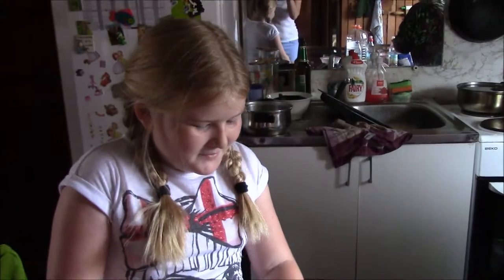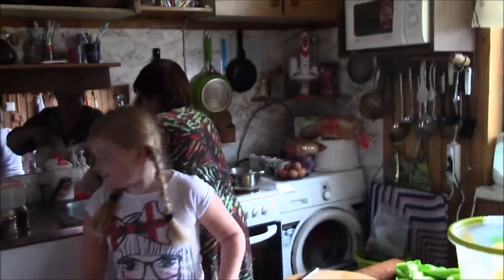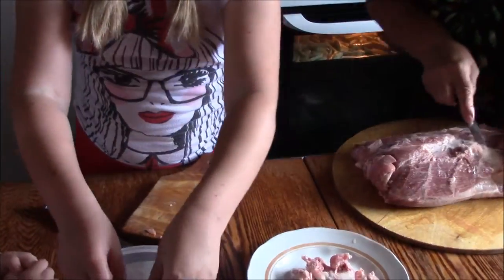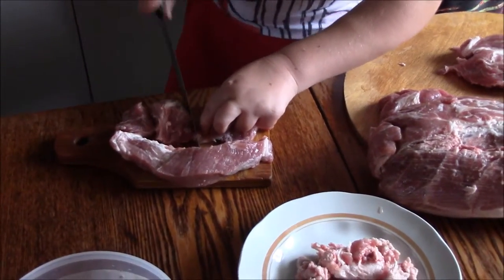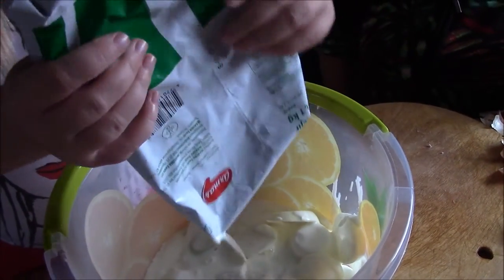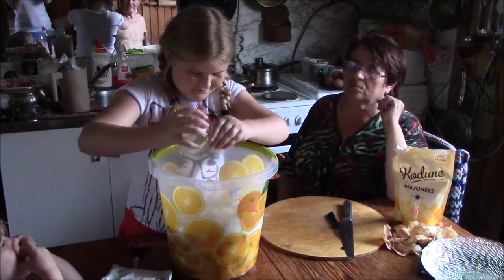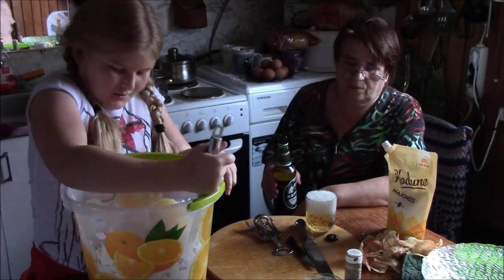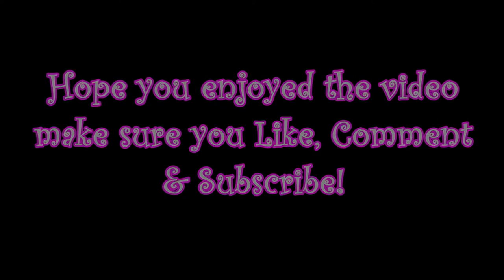Cooking with Koor Central In Estonia: Preparing Shashlik!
Cooking with family and showing you the basics to shashlik with my grandmother. Hope you enjoy the video!